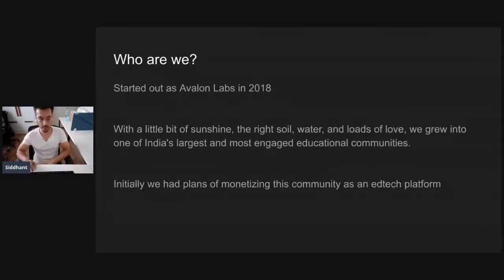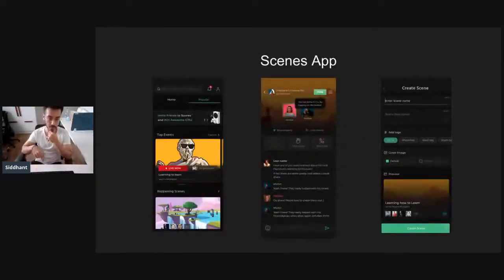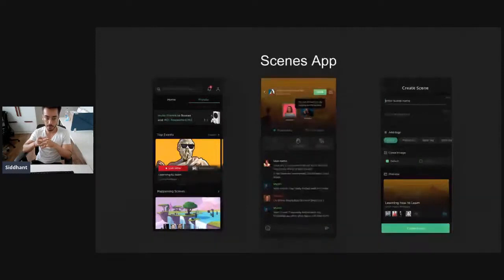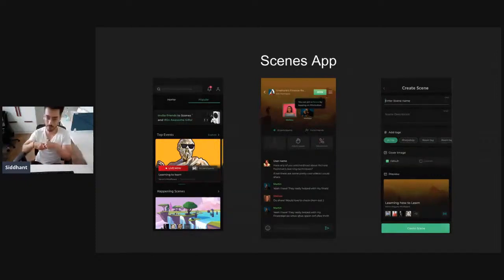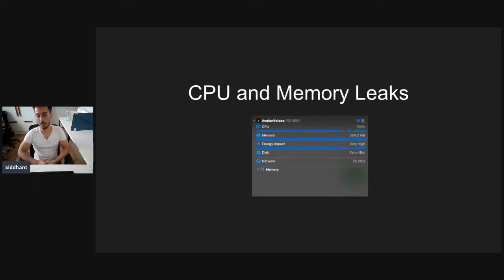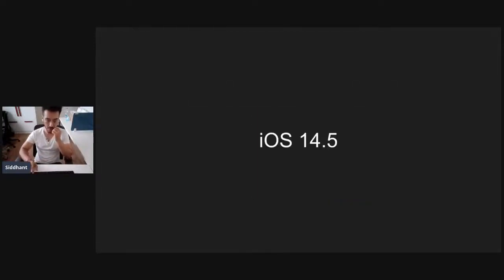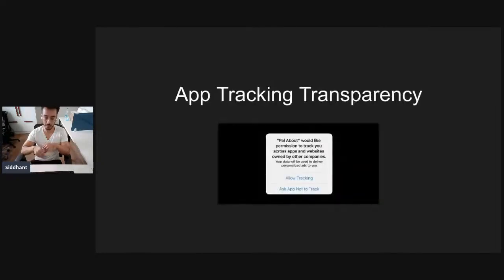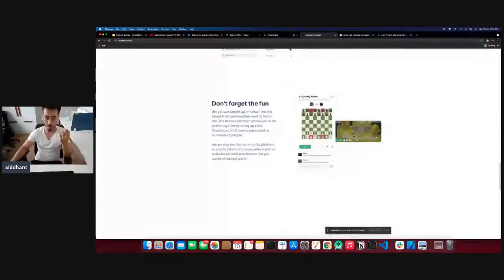Building a social audio app in react native by Siddhant Goswami